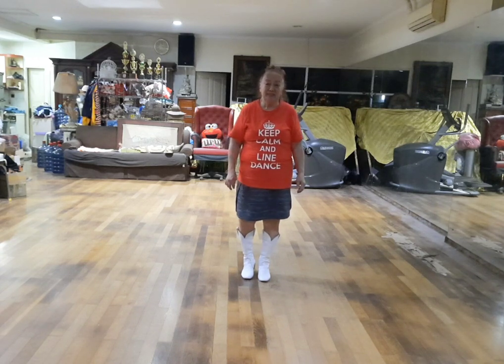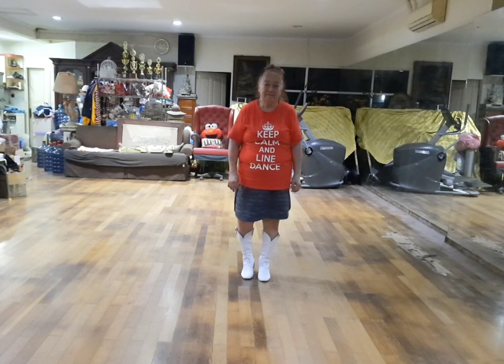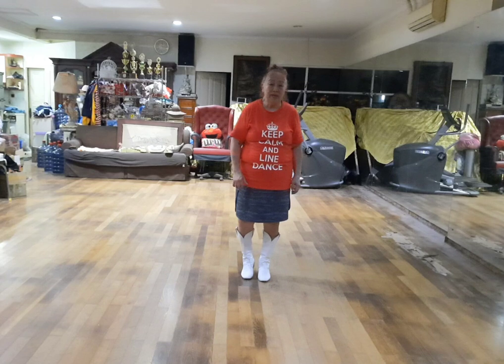Mery's Boy Child Line Dance ( Walk Through ).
Choreographed By Shirley Kurniawati (INA).
32 Count/4 Wall. 3 Tags, 1 Restart. Beginner Level Line Dance.